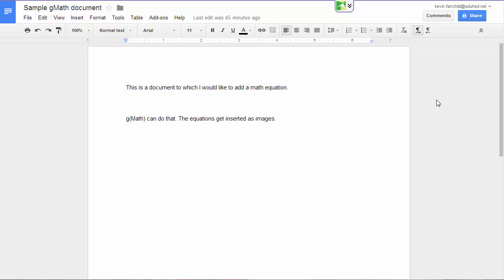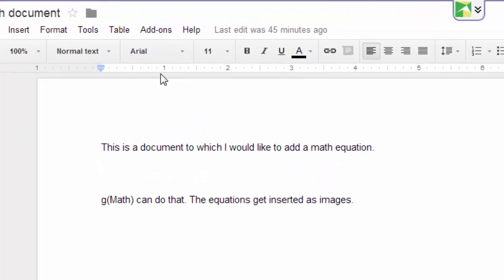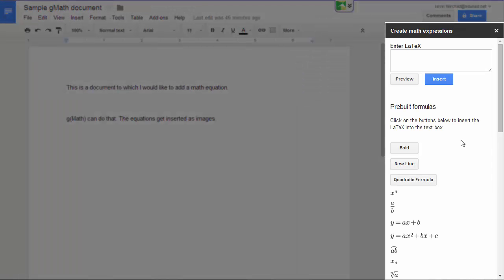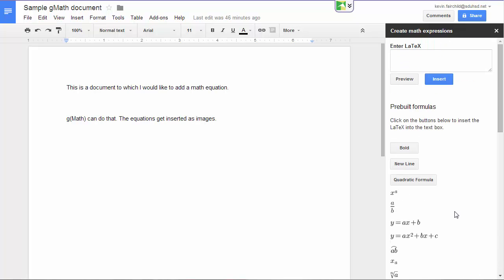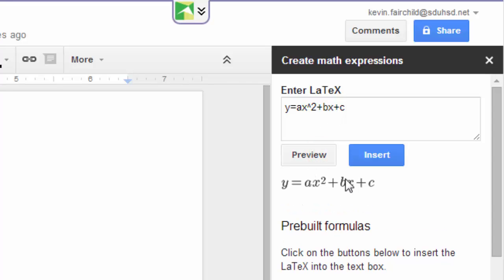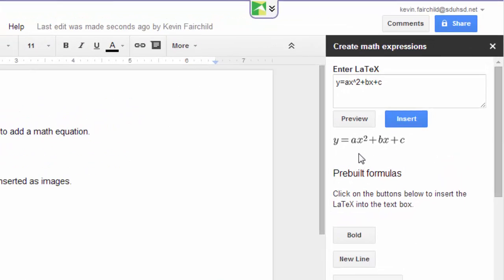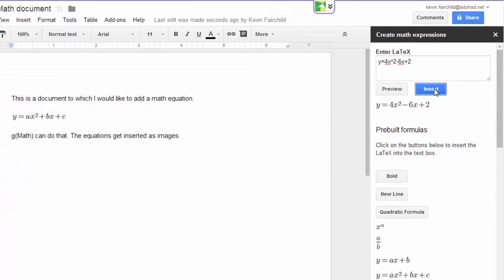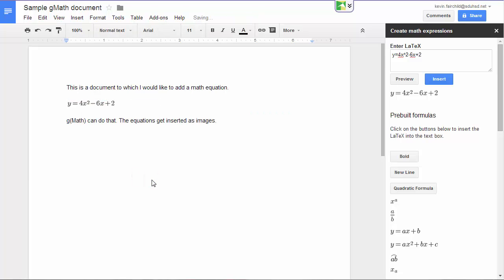gMath 2 - Inserting Equations